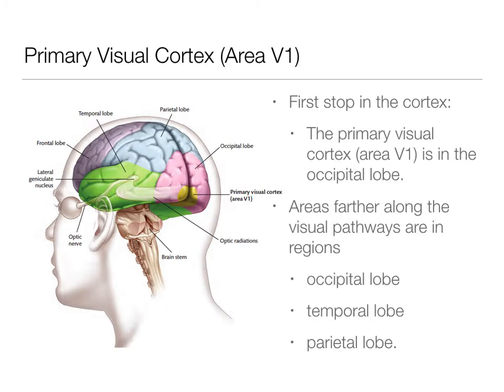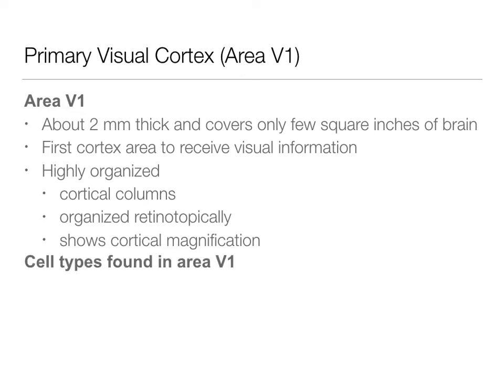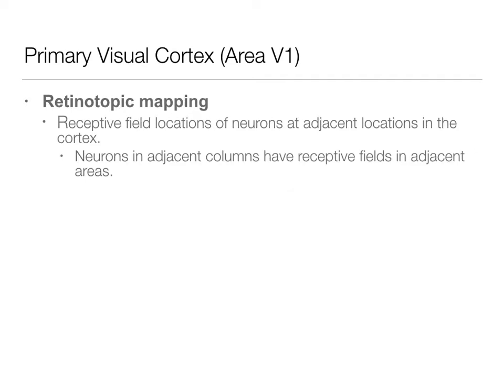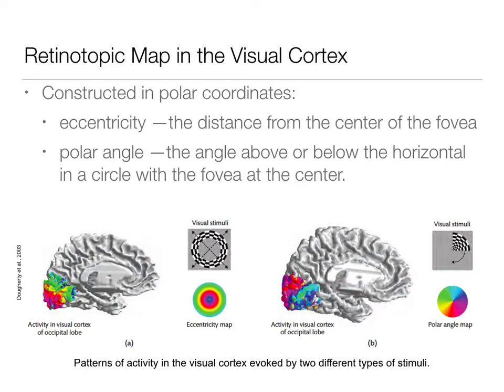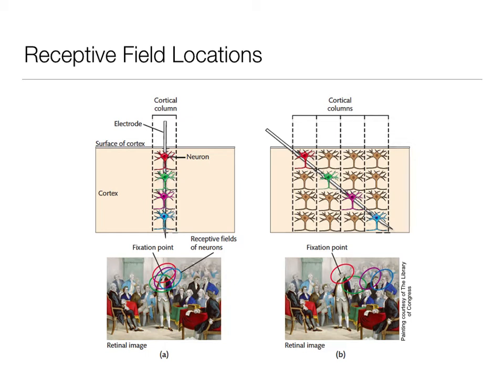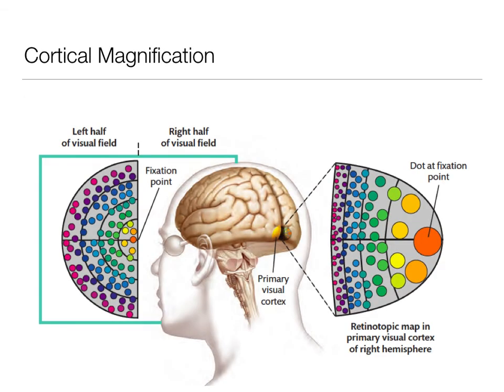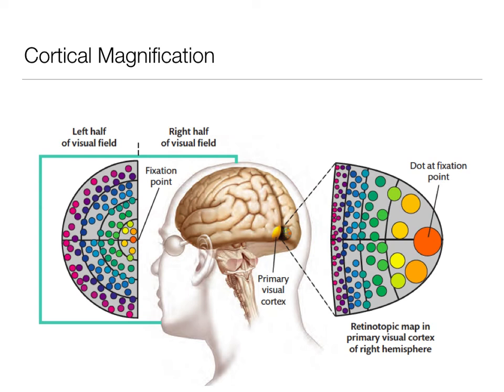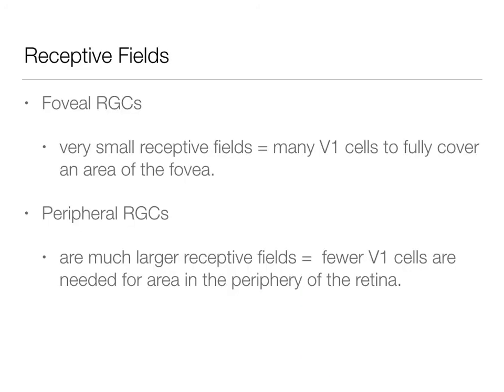Perception: 3.2 Primary Visual Cortex